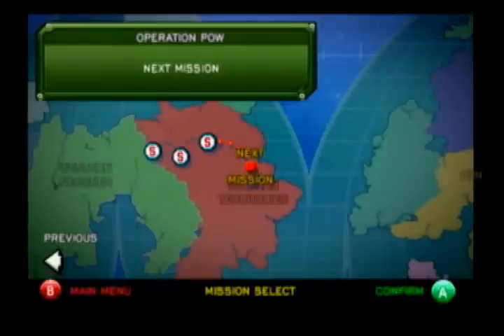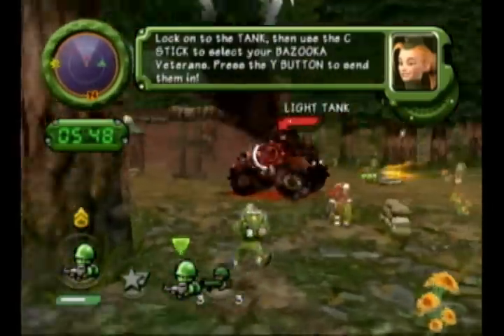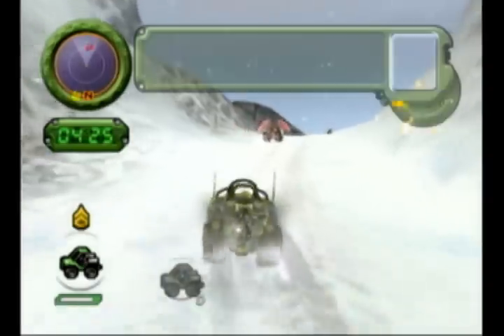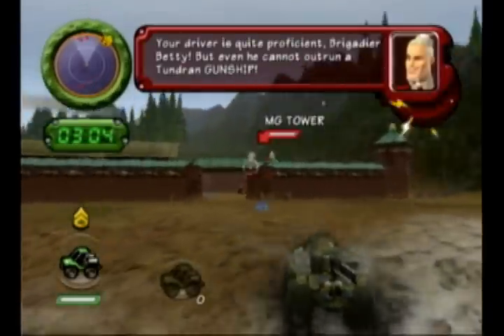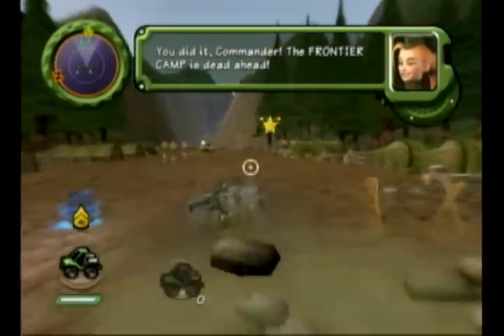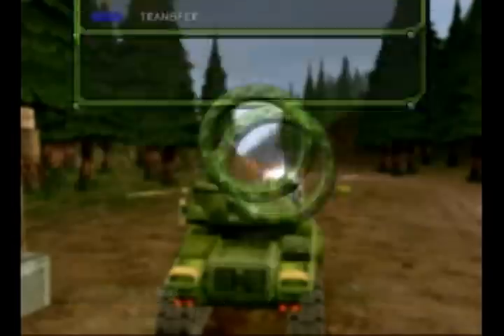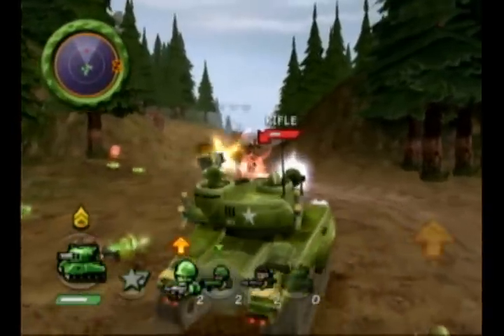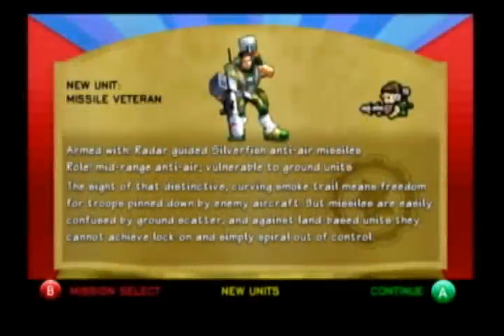Battalion Wars Talkthrough 004 - Slip And Slide Ride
Mission: Operation POW
Summary Sentence: A great mission idea marred by poor vehicle control design.